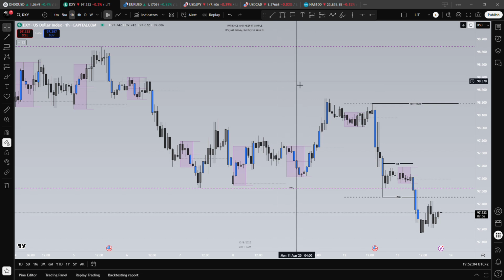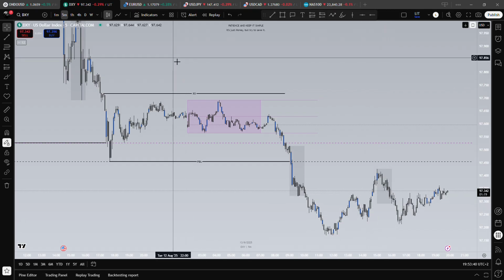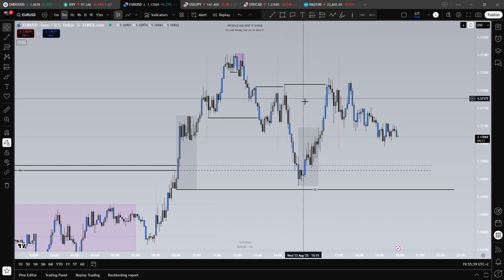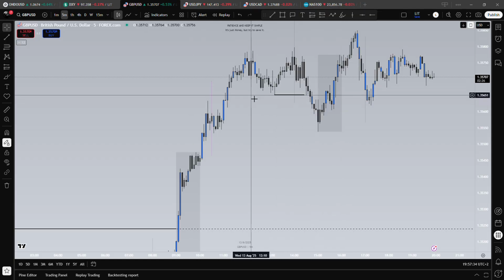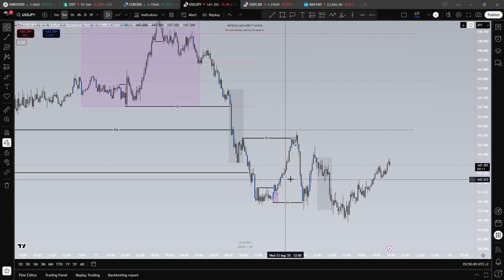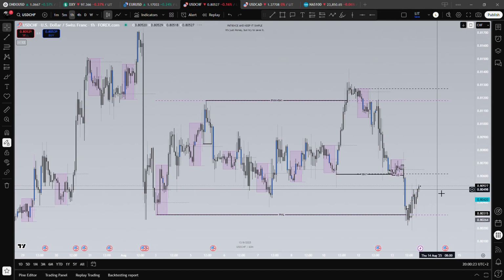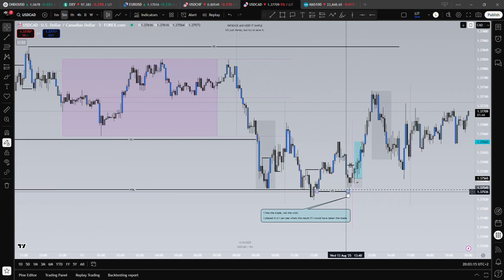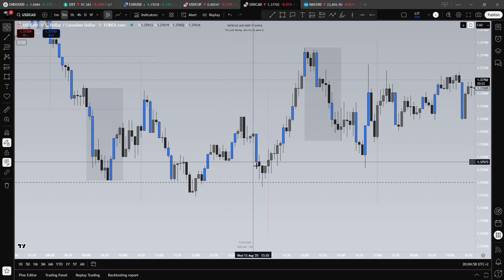Day 93 of My Trading Journey